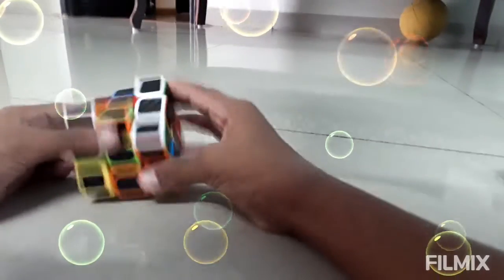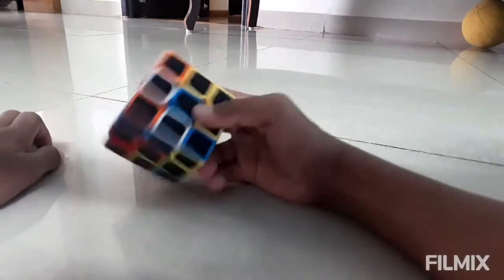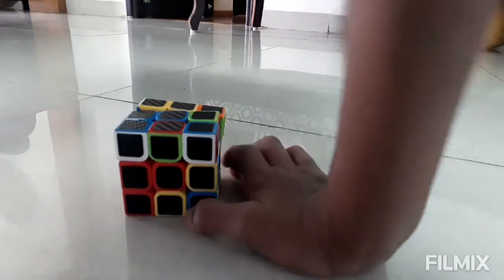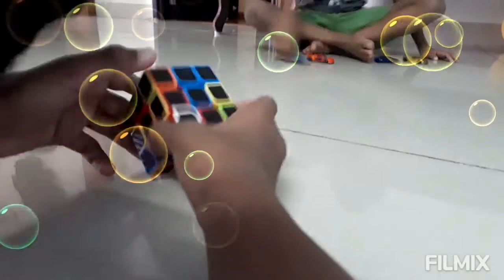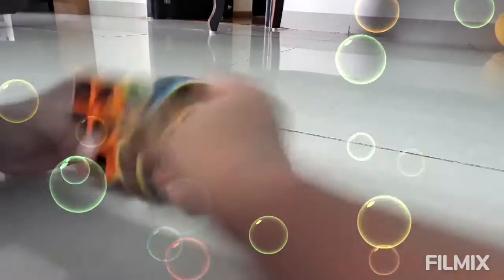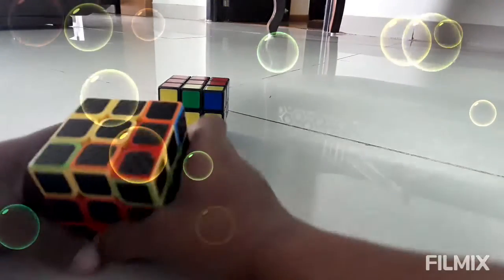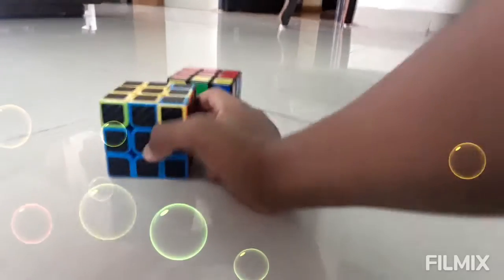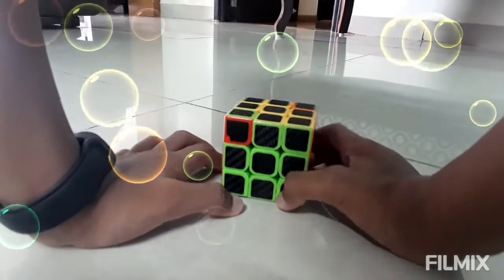How to solve a 3*3 Rubik's cube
Simple and easy tutorial to solve the 3*3 Rubik's cube